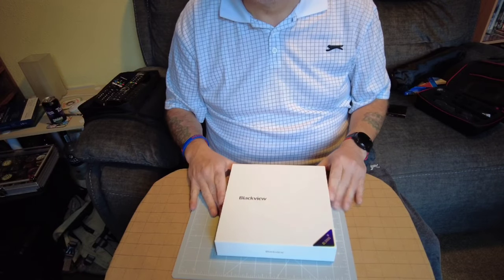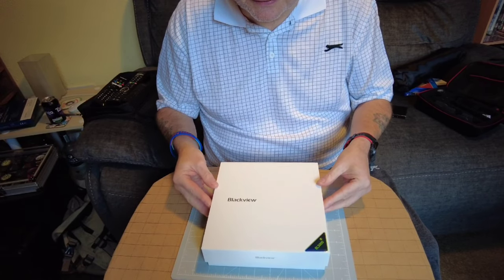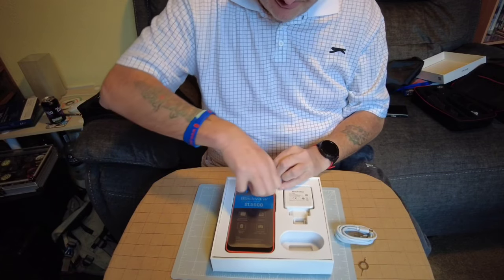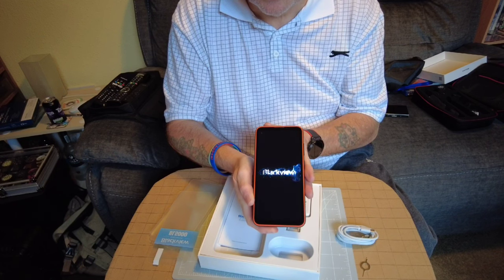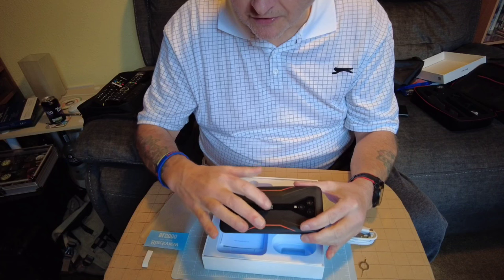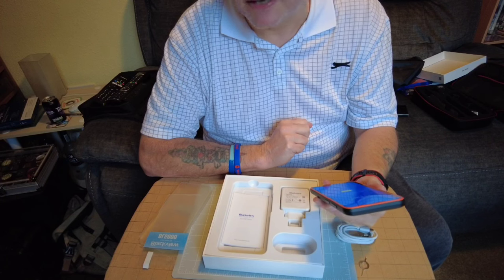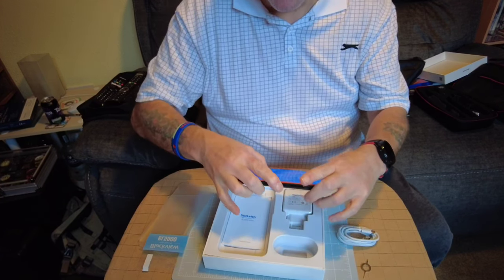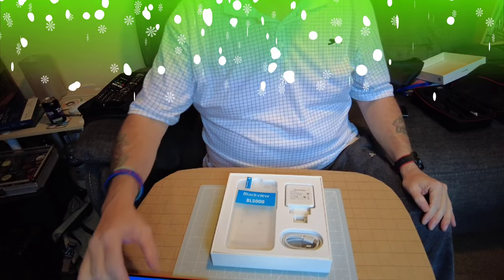Blackview Bl5000 5G Smartphone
Here is the unboxing video of my new daily driver smartphone.
The Blackview BL5000 5G rugged phone.